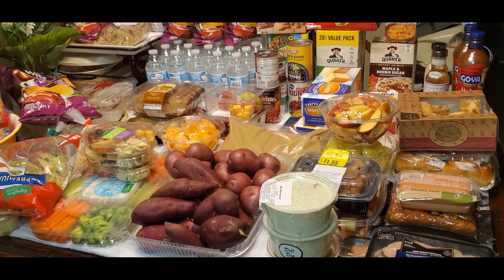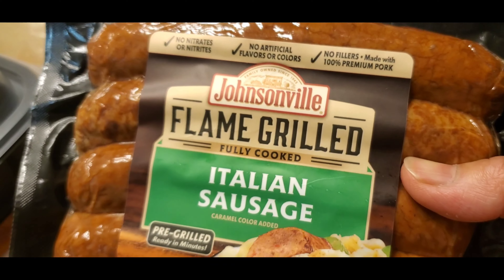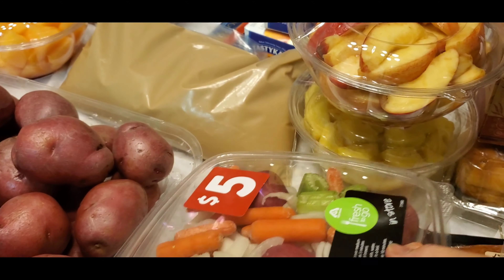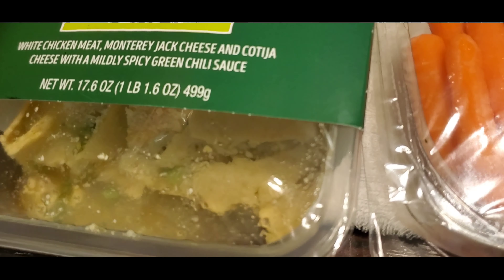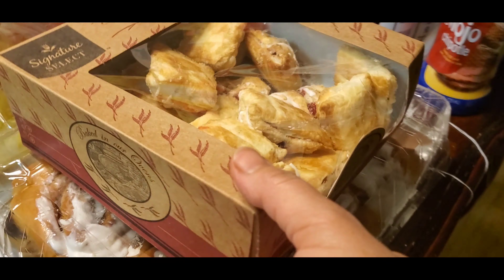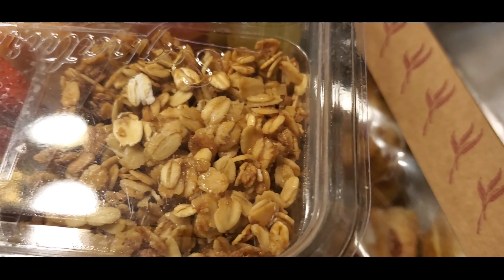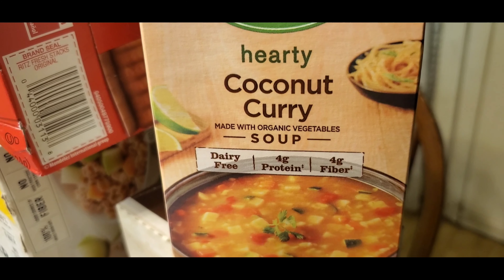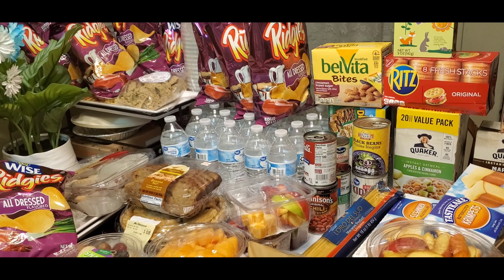FOOD BANK 41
In this video, I will show you all the food I got from the FOOD BANK 41.

b.c. food banks
food bank columbia mo
food bank cambridge
food bank contra costa
o.c. food bank
4 c's food bank haliburton
tri c food bank
d.c. food bank
4 c's food bank pakenham
n c food bank
k&c food bank
food bank distribution schedule
food bank delivery
food bank distribution near me
food bank delaware
food bank drive thru near me
food bank distribution
s d food bank
coeur d'alene food bank
f.i.n.d. food bank
c.a.s.e. food bank el segundo
h.o.p.e. food bank
sf food bank drive thru registration
sf food bank jobs
food bank glasgow
food bank guelph
food bank greenville nc
food bank grande prairie
f.i.s.h. food bank vancouver wa
l.a. food bank
l-life food bank lebanon mo
l'chaim food bank manchester
l'orignal food bank
l.a. county food bank
n.h. food bank